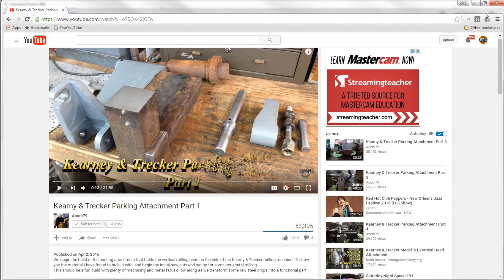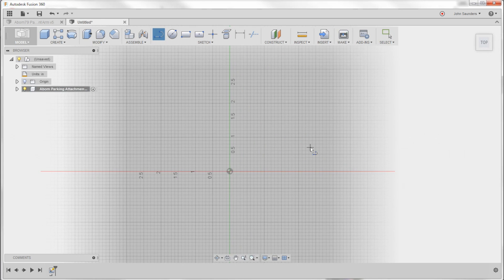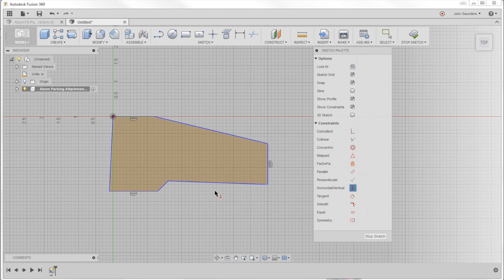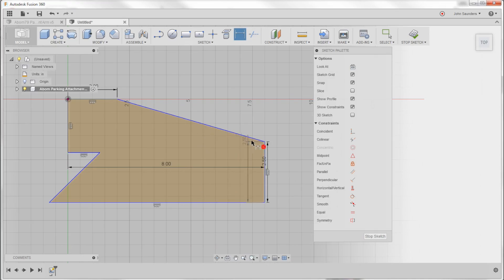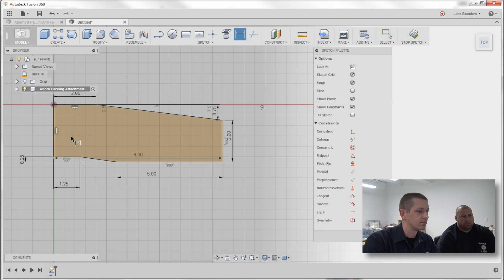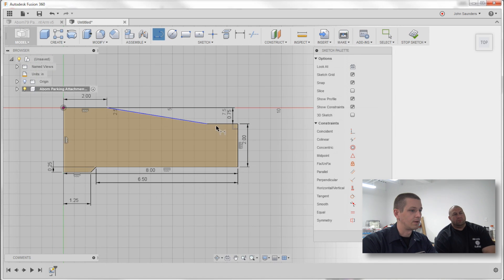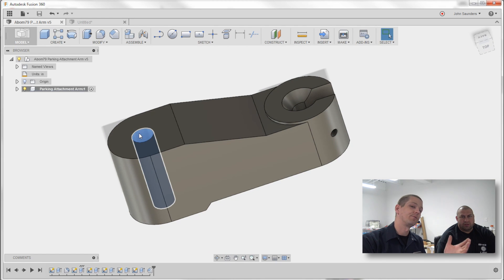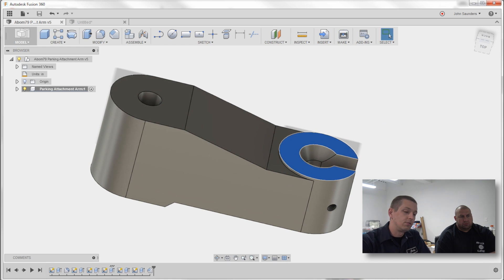Big Steel CNC: Parking Attachment for Abom79 - Widget93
CNC machining a large steel part for Adam Booth's K&T Horizontal Mill!  Using Fusion 360 for CAD and CAM then the Tormach PCNC 1100 to make the part!